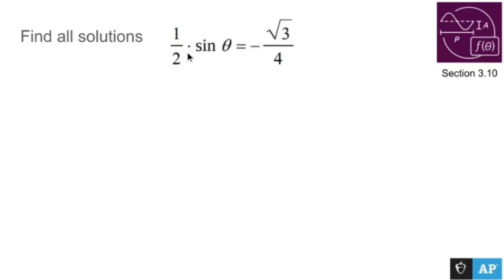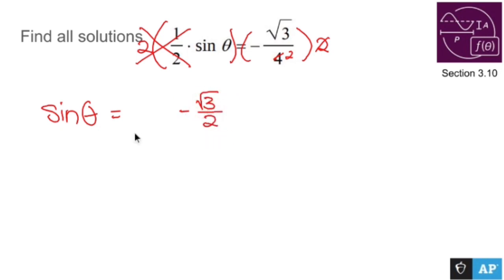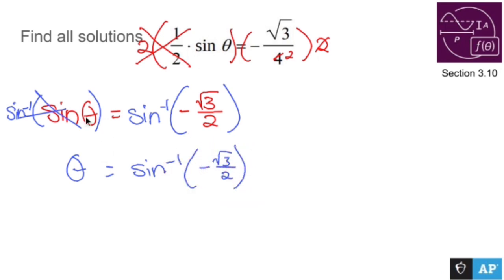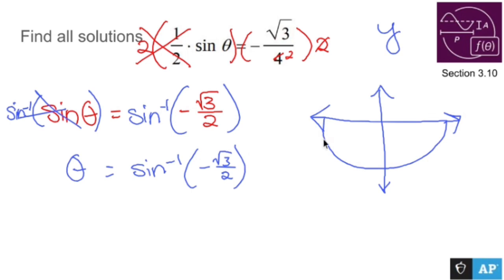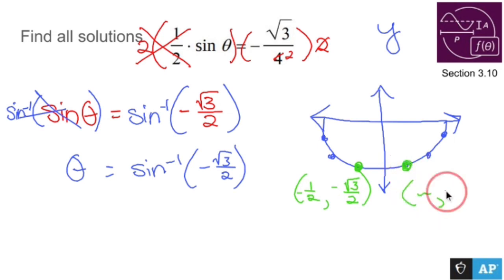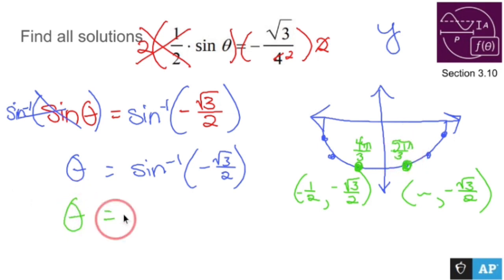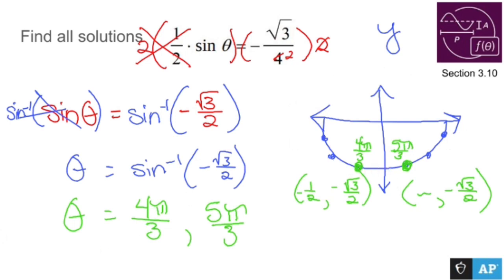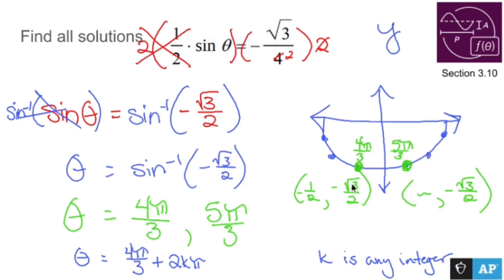AP Precalculus Section 3.10 Example: Solve a Trigonometric Equation Using Inverse Sine (arcsin)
To solve a trigonometric equation using the inverse sine function (arcsin or sin^(-1)), we'll follow a similar approach. Let's consider an example:

Suppose we have the equation:
\[ \sin(x) = \frac{1}{2} \]

To solve for \(x\), we can use the inverse sine function:
\[ x = \arcsin\left(\frac{1}{2}\right) \]

The inverse sine function (\(\arcsin\)) represents the angle whose sine is equal to the given value. In this case, \(\arcsin(\frac{1}{2})\) corresponds to a \(30^\circ\) angle or \(\frac{\pi}{6}\) radians.

Therefore, the solution to the equation is:
\[ x = \frac{\pi}{6} + 2k\pi \]
where \(k\) is an integer, accounting for all possible angles that satisfy the original equation.

1.1 Change in Tandem
1.2 Rates of Change
1.3 Rates of Change in Linear and Quadratic Functions
1.4 Polynomial Functions and Rates of Change
1.5 Polynomial Functions and Complex Zeros
1.6 Polynomial Functions and End Behavior
1.7 Rational Functions and End Behavior
1.8 Rational Functions and Zeros
1.9 Rational Functions and Vertical Asymptotes
1.10 Rational Functions and Holes
1.11 Equivalent Representations of Polynomial and Rational Expressions
1.12 Transformations of Functions
1.13 Function Model Selection and Assumption Articulation
1.14 Function Model Construction and Application
2.1 Change in Arithmetic and Geometric Sequences
2.2 Change in Linear and Exponential Functions
2.3 Exponential Functions
2.4 Exponential Function Manipulation
2.5 Exponential Function Context and Data Modeling
2.6 Competing Function Model Validation
2.7 Composition of Functions
2.8 Inverse Functions
2.9 Logarithmic Expressions
2.10 Inverses of Exponential Functions
2.11 Logarithmic Functions
2.12 Logarithmic Function Manipulation
2.13 Exponential and Logarithmic Equations and Inequalities
2.14 Logarithmic Function Context and Data Modeling
2.15 Semi-log Plots
3.1 Periodic Phenomena
3.2 Sine, Cosine, and Tangent
3.3 Sine and Cosine Function Values
3.4 Sine and Cosine Function Graphs
3.5 Sinusoidal Functions
3.6 Sinusoidal Function Transformations
3.7 Sinusoidal Function Context and Data Modeling
3.8 The Tangent Function
3.9 Inverse Trigonometric Functions
3.10 Trigonometric Equations and Inequalities
3.11 The Secant, Cosecant, and Cotangent Functions
3.12 Equivalent Representations of Trigonometric Functions
3.13 Trigonometry and Polar Coordinates
3.14 Polar Function Graphs
3.15 Rates of Change in Polar Functions

/ nickperich

Nick Perich
Norristown, Pa